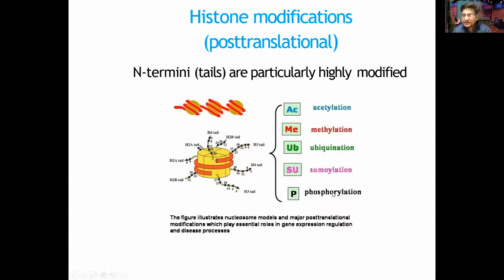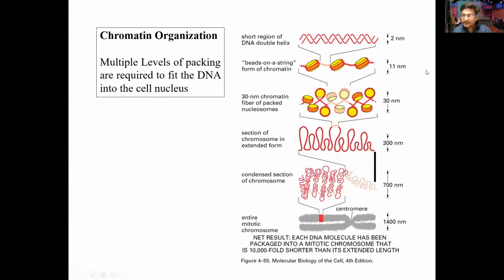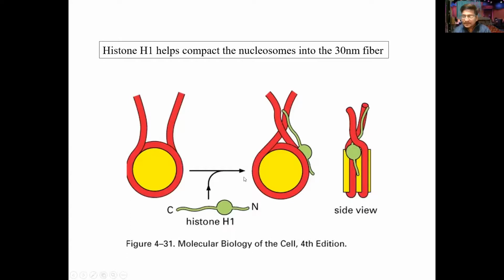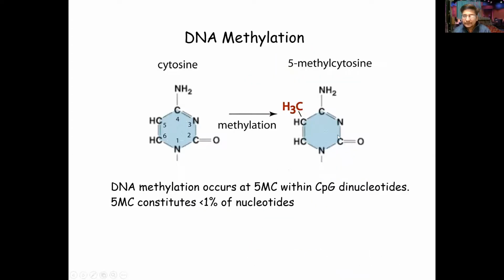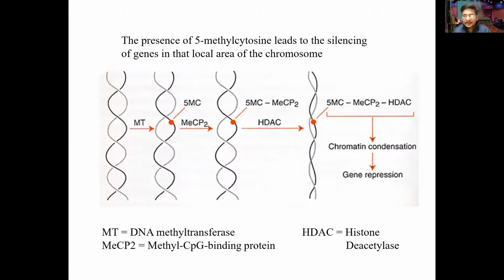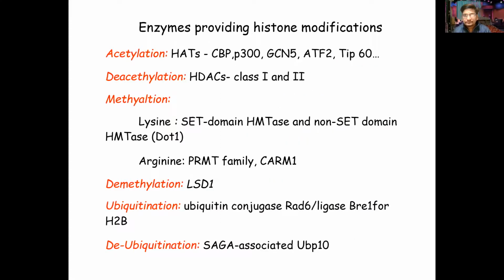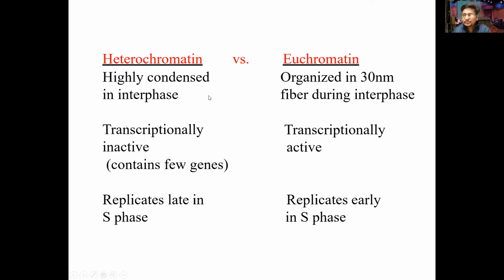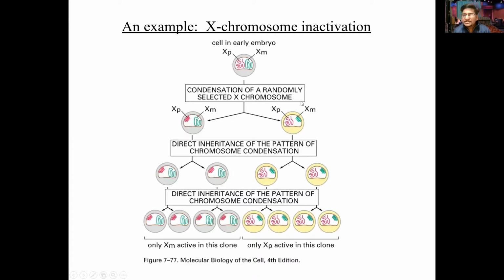Epigenetics: Effect of environment on gene expression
Epigenetics represents the science for the studying  heritable changes of DNA, not involving changes in DNA sequence, that regulate gene expression.
Changes that influence the phenotype without altering the genotype. They consist of changes in the properties of a cell that are inherited but that do not represent a change in genetic Information